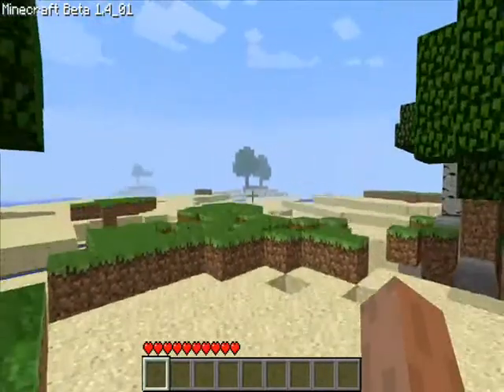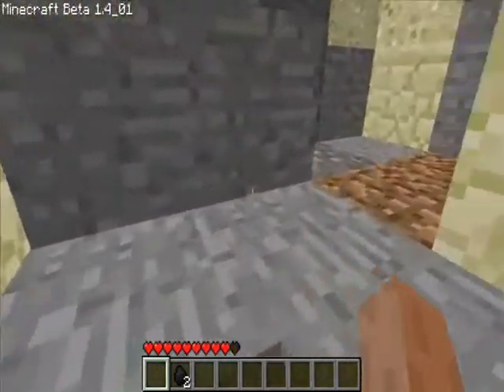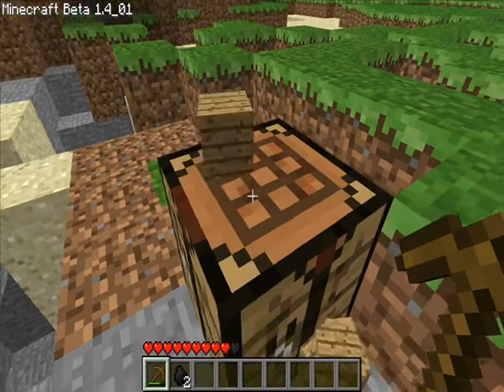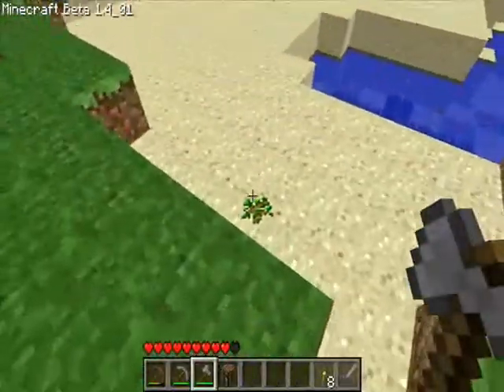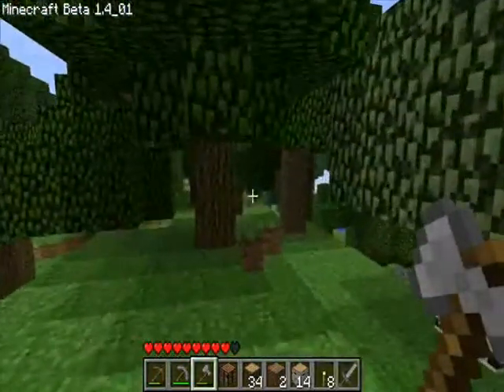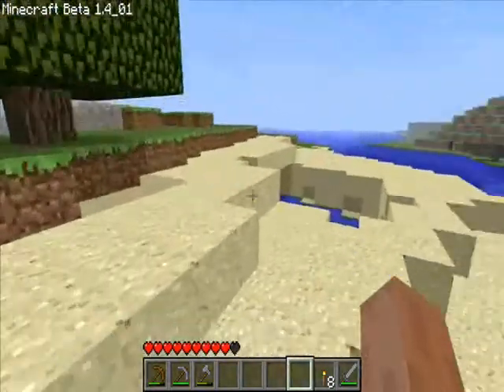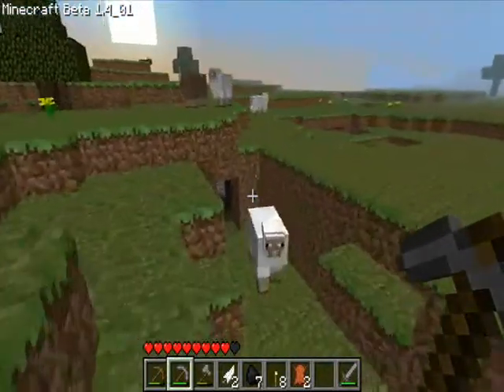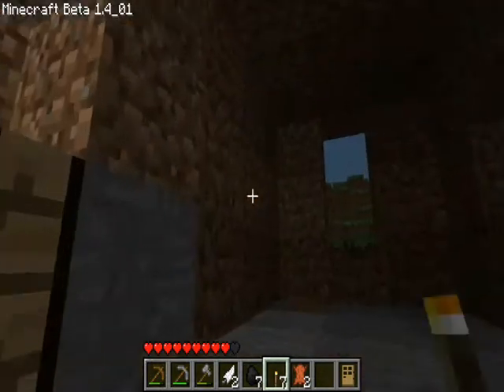Minecraft Coal - Episode 1 Let's Play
Welcome to a MineCraft Let's Play Episode 1 with MinecraftGamingGuide :D.  There will be many more Episodes to come so be ready and have lots of fun with me.

I do not own Minecraft; I just play Minecraft for the fun and make videos for the public.

Woodenplank Wooden Plank Wood Stick Torch Item Durability Charcoal  Coal Crafting Table Furnace Cobblestone Chest Ore Blocks Gold Ingots Iron Ingots Diamond Gems Lapis Lazuli Dyes Glowstone Block String Wool Dust TNT Gunpowder Sand explosions Slabs Sandstone Stone Stairs Snow Block Snowballs Clay Brick Bookshelf Books Sand Jack-O-Lantern Pumpkin Axes Pickaxes Shovels Hoes Flint Steel Bucket Compass Redstone Dust Fishing Rod Clock Swords Bow Arrows Feather mobs hand Helmets Leather  efficiency Head Leggings Chestplates Chest Leg Boots Foot  Minecart Storage Powered Furnace Chest Rails Boat Doors Pressure Plates Stone Button Redstone Lever Note Jukebox Dispenser Repeater Bowls Stew Red Mushroom Brown Mushroom Bread Wheat Sugar Cane Cake Milk Egg Cookie Cocoa Beans Golden Apple Red Minerals Painting Sign Ladder Papers Book Fences Beds Bone Meal Light Gray Dye Ink Sac Rose Red Dandelion Orange Yellow Light Blue Lapis Lazuli Cyan Cactus Green Purple Magenta Pink